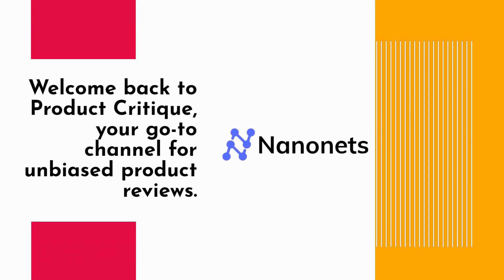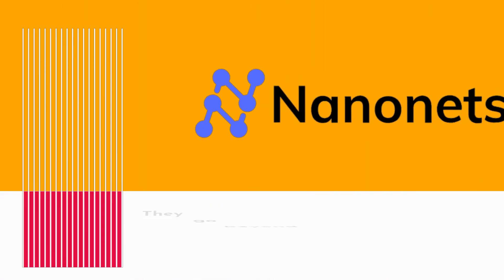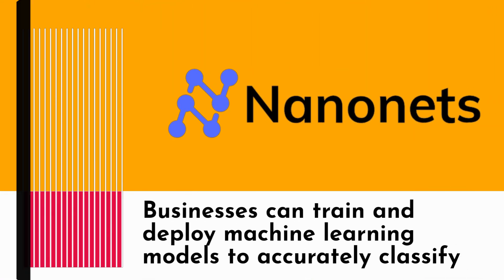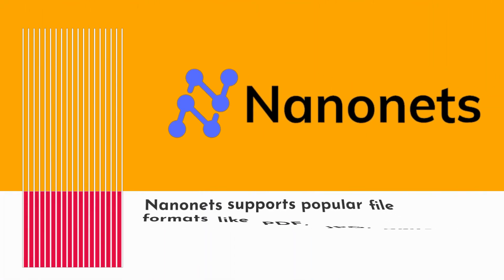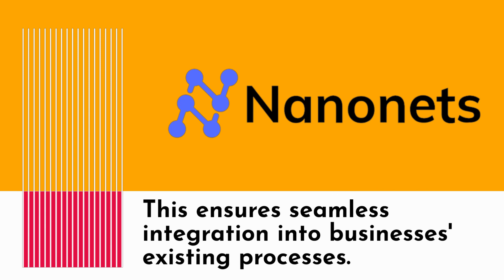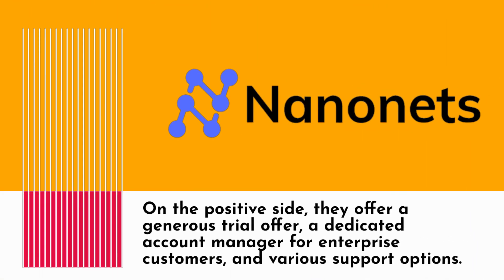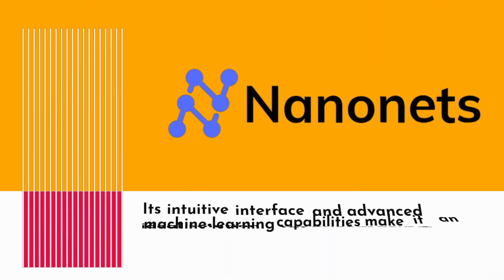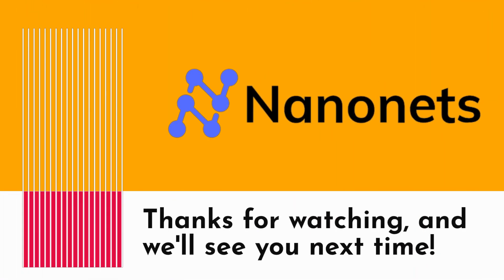Nanonets: Powering Your AI Solutions! Comprehensive Review & Analysis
Welcome to our Nanonets Review! In this video, we dive into the features and capabilities of Nanonets, an AI-powered platform that simplifies the process of building and deploying machine learning models. We discuss its user-friendly interface, robust pre-trained models, and the convenience it offers for automating various tasks. Join us as we explore its data annotation tools, model training capabilities, and the seamless integration with popular programming languages. We also discuss its accuracy, scalability, and the support provided by Nanonets' knowledgeable team. Whether you're a developer, a data scientist, or someone interested in harnessing the power of AI, this review will help you determine if Nanonets is the perfect solution for your machine learning needs.